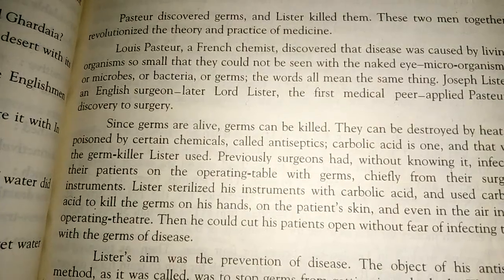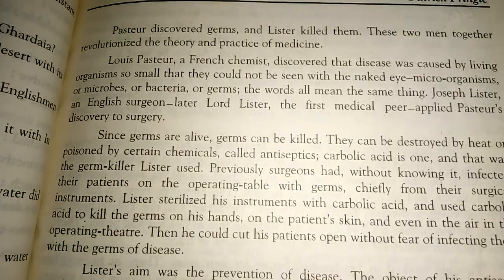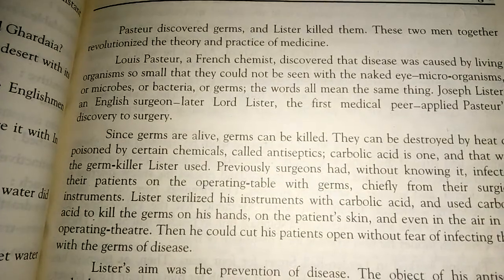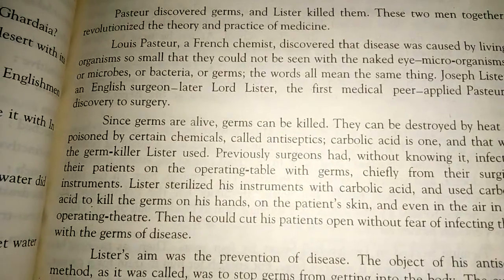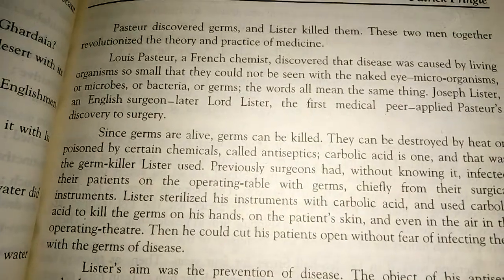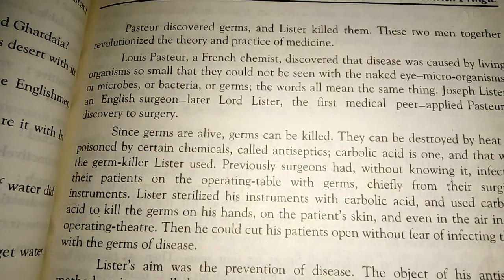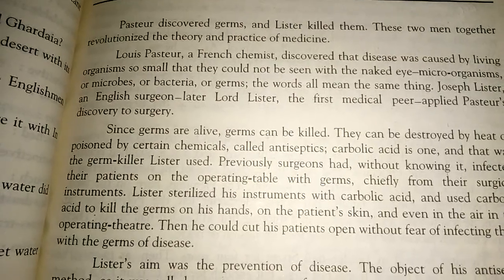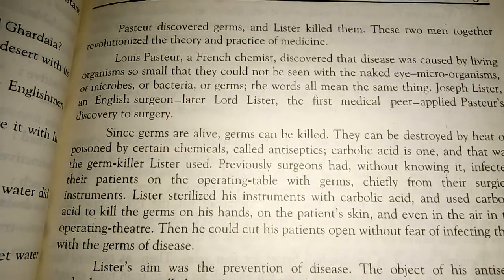Sir Alexander Fleming (Part 2)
2nd year PTBB